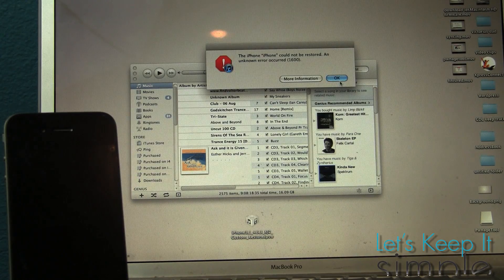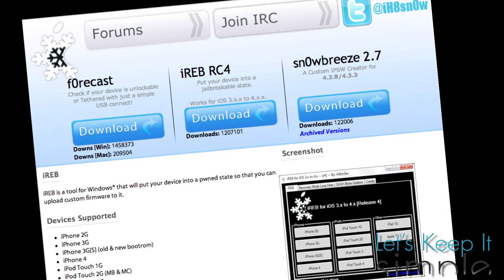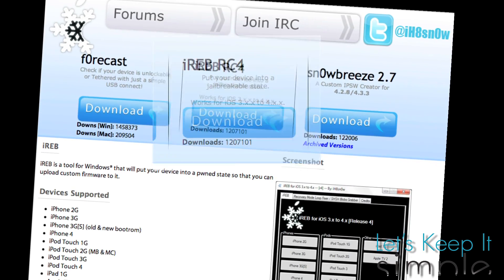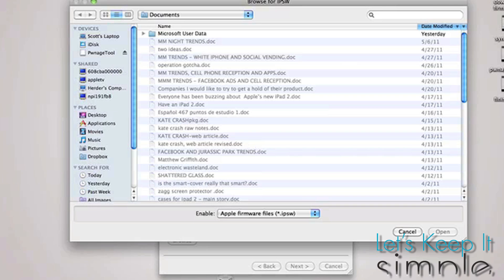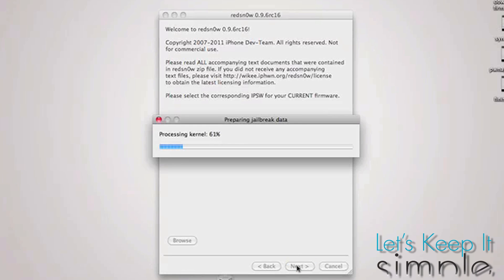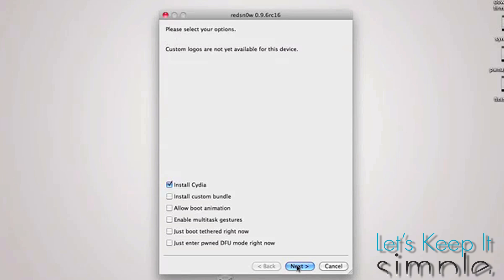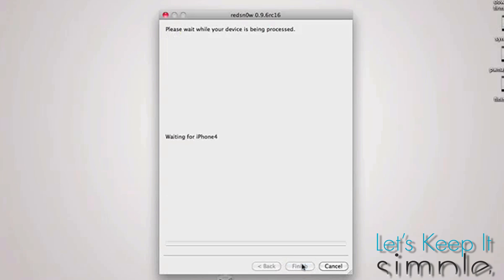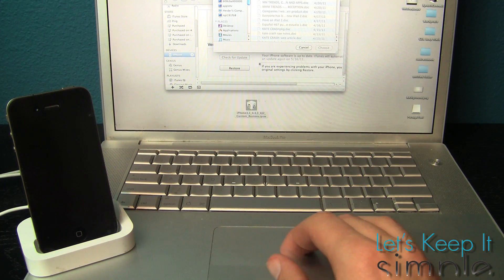How to fix iTunes error 1600, 16.x.x when restoring with custom ipsw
If you have recently or ever tried to jailbreak your iDevice using pwnagetool or using any custom ipsw and encountered iTunes error 1600 on a mac this guide will help you.

If you use windows just download iH8sn0w's iReb at iH8sn0w.com

For mac users its really quite simple just open up redsn0w
and instead of installing cydia, just check boot into pwned dfu mode.

Once ur done with Redsn0w just open up iTunes and restore with that custom ipsw. This time it will work